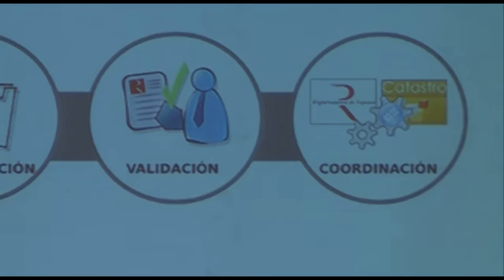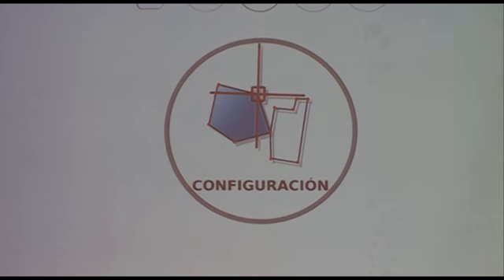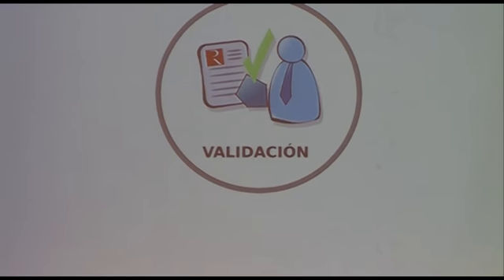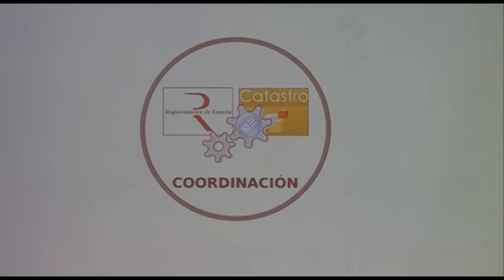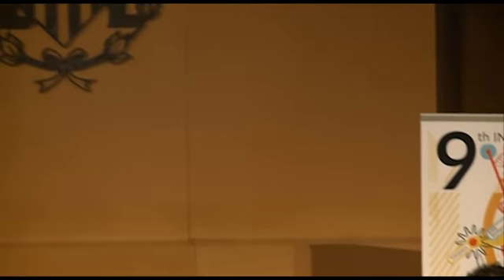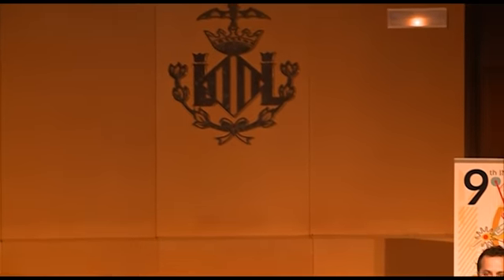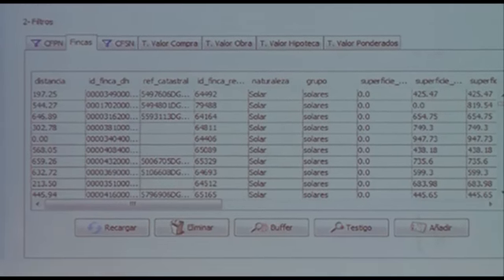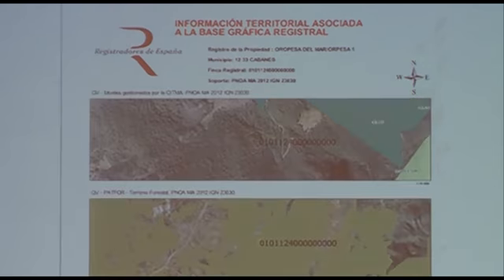9th International gvSIG Conference: TEMPLE, GIS for Spanish Land Registry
9th International gvSIG Conference: TEMPLE, Geographical Information System for Spanish Land Registry